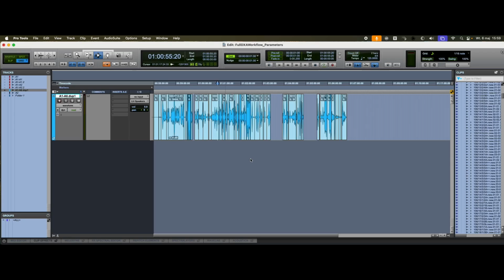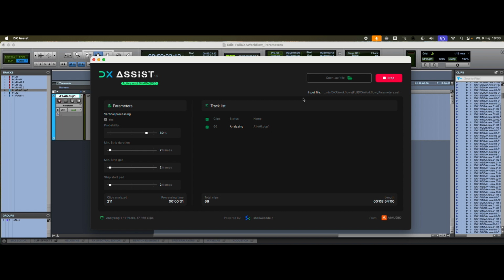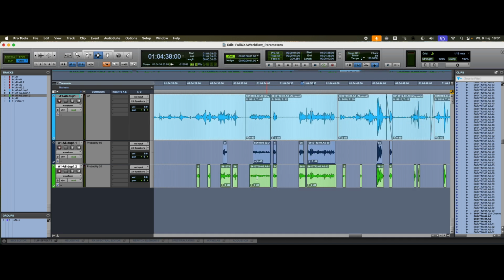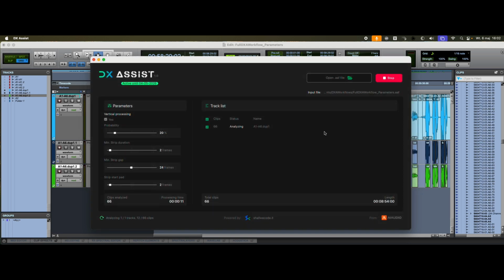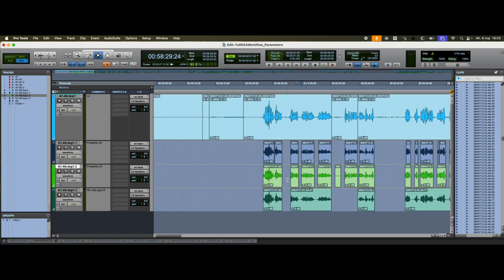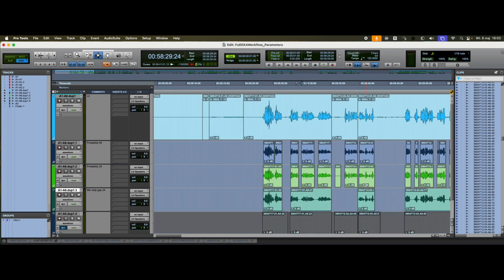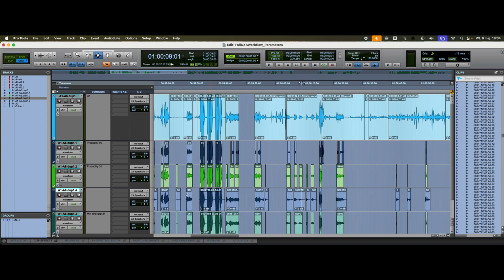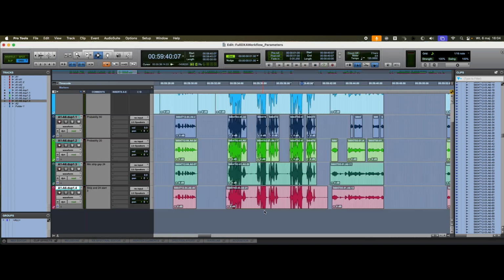DXAssist Parameters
This video shows how the parameters in DXAssist work and how they affect the resulting material.